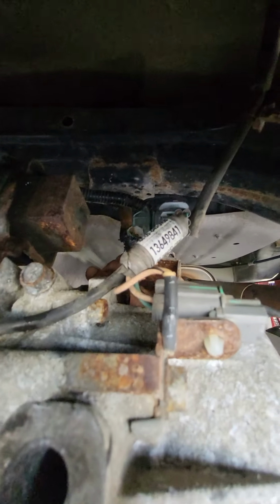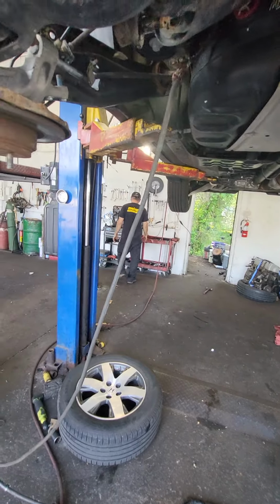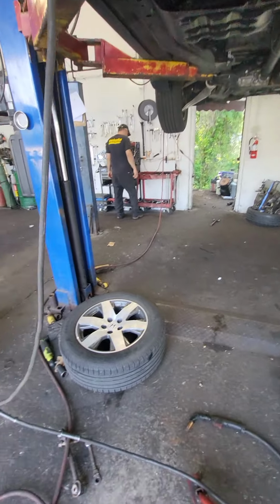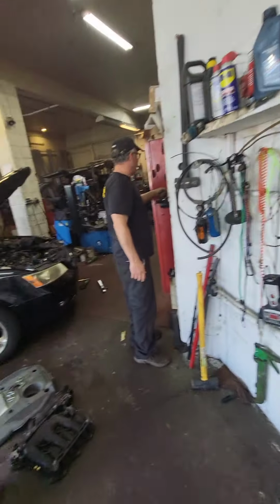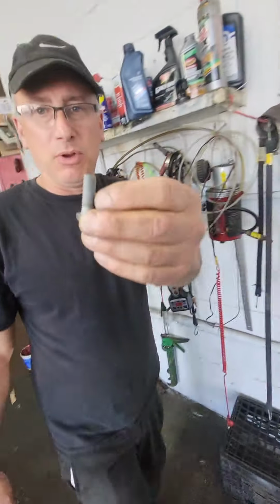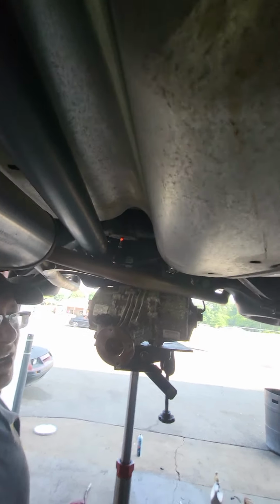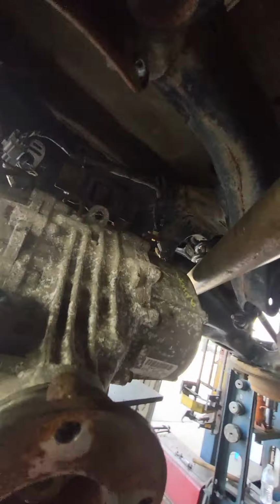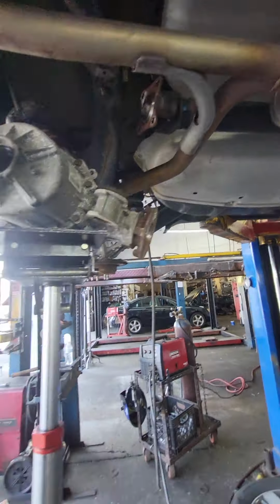2012 Honda pilot broken rear differential bolt extraction welding method